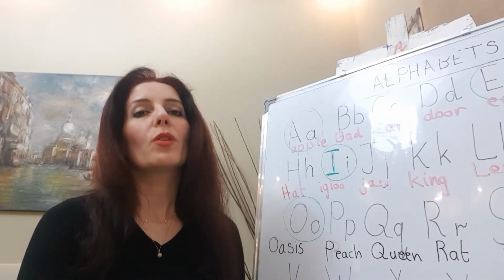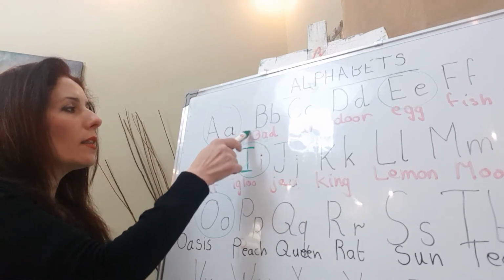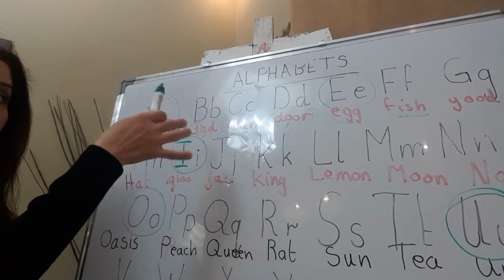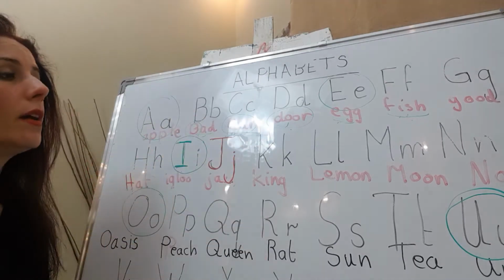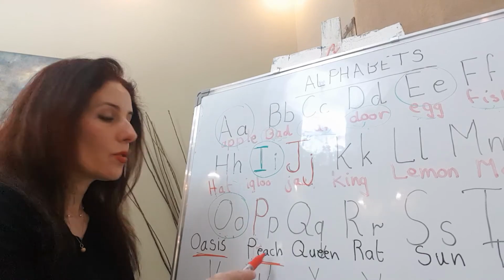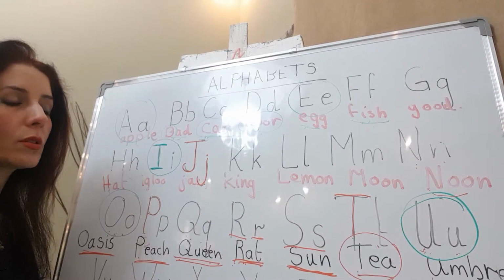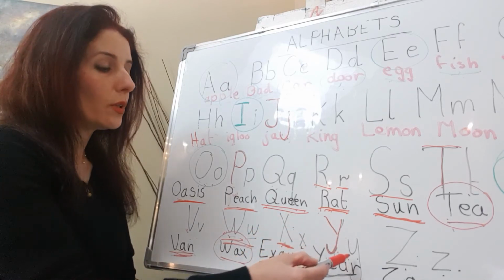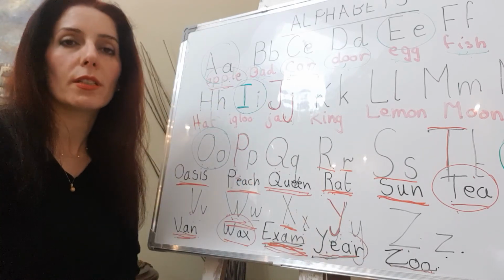Learning the alphabets